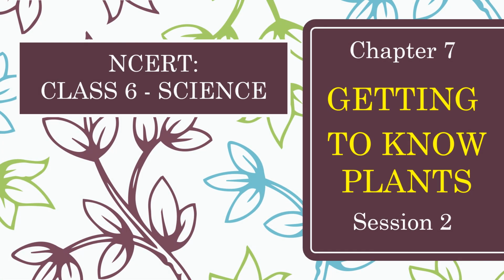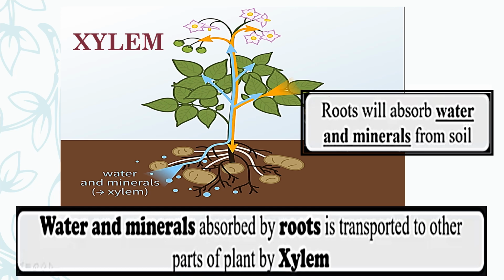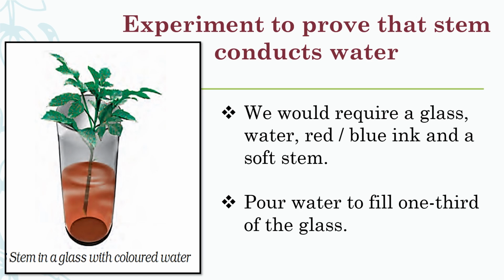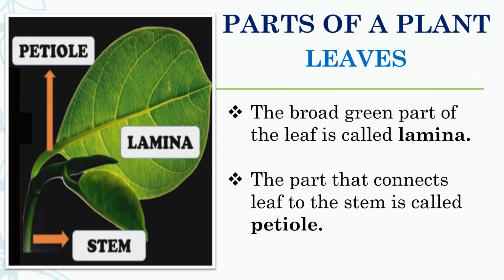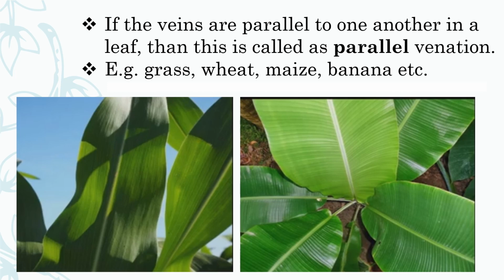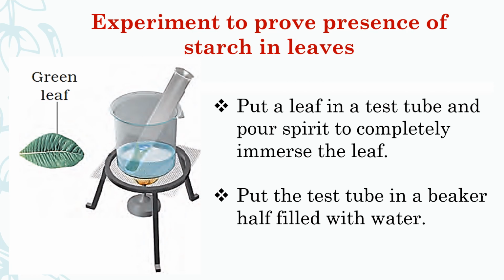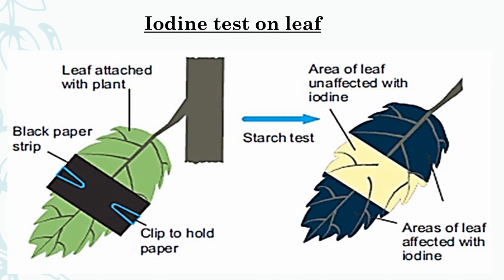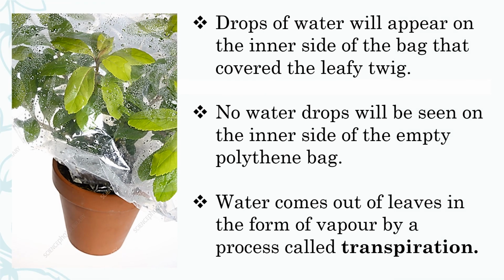Std 6 - Science - Ch 7 - Session 2